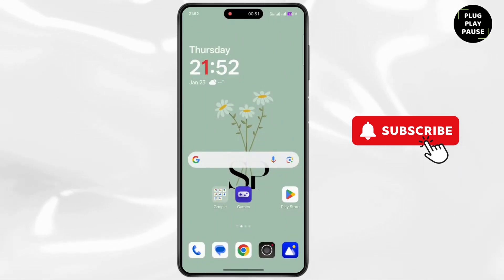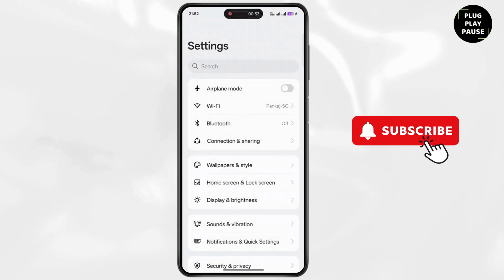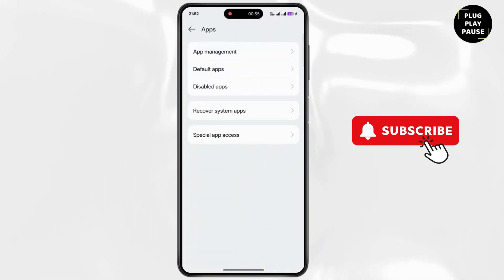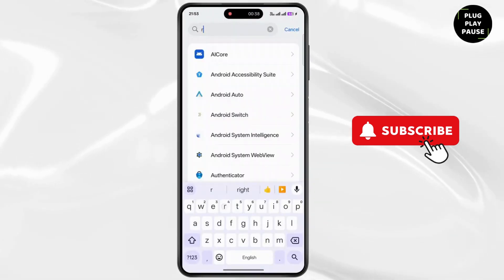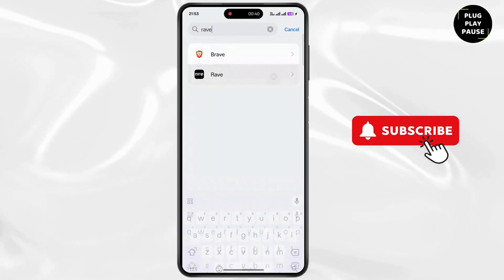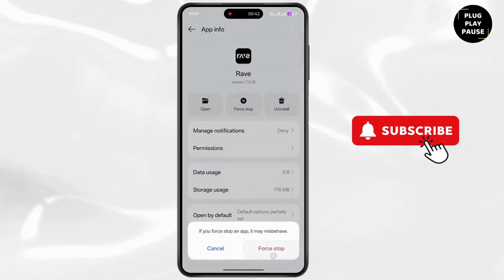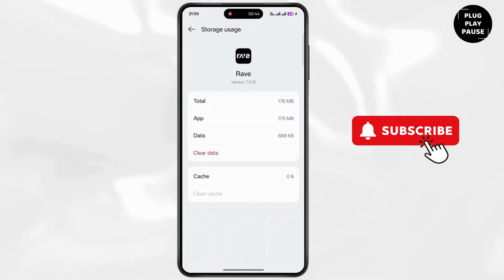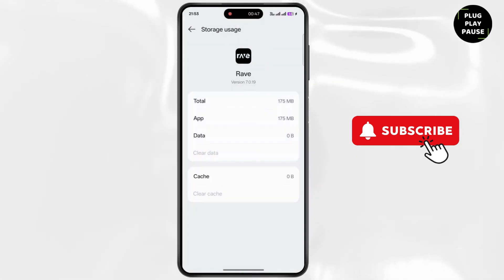How To Fix Rave App Error ?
Hello Guys,

Welcome to our step-by-step guide on "How To Fix Rave App Error"! If you're encountering errors while using the Rave app, this video is for you. We'll walk you through various troubleshooting methods to fix common issues in the Rave app. Whether you’re dealing with app crashes, login problems, or connectivity issues, our guide will help you resolve these problems and get back to enjoying your favorite videos with friends.